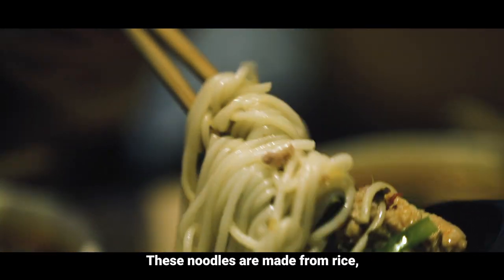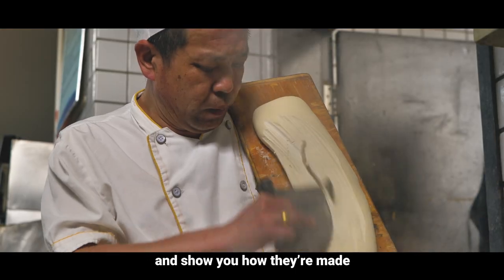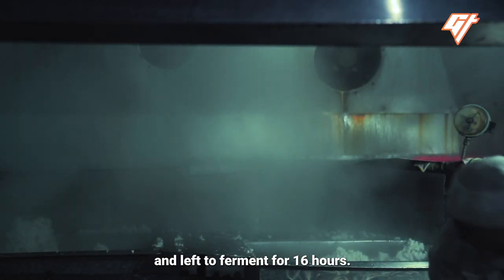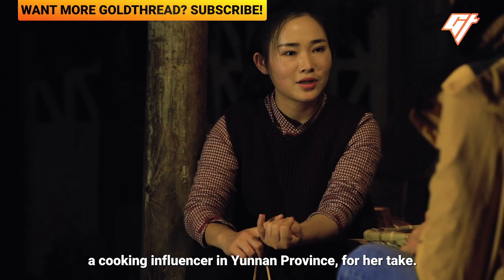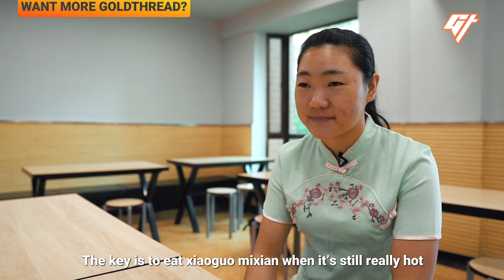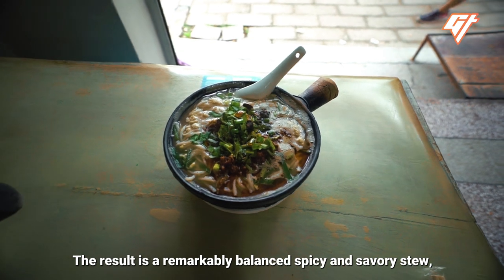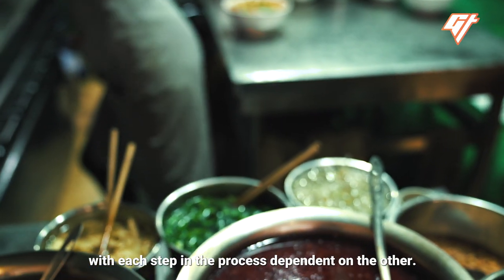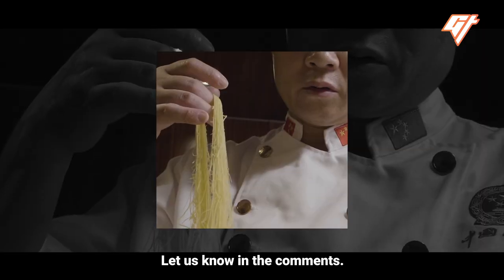How 18 Tons of Rice Noodles Are Made - Eat China (S2E10)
Rice noodles are a staple of southern China, and this factory makes up to 18 tons of fresh rice noodles every day. It’s all made from scratch using just two ingredients: rice and water.

00:59 Introducing a rice noodle factory
1:10 How they're made
1:40 Why rice vs. wheat + Dianxi Xiaoge interview
2:31 How the broth is made
3:09 Final dish

Don’t miss our stories, what’s buzzing around the web, and bonus material. Get GT in your inbox!

If you liked this video, we have more stories about Chinese noodles, including:

Producer: Clarissa Wei
Videographer: Nicholas Ko
Editor: Hanley Chu
Mastering: Victor Peña